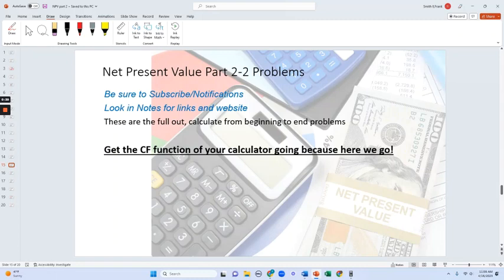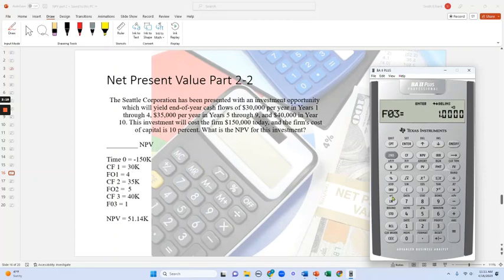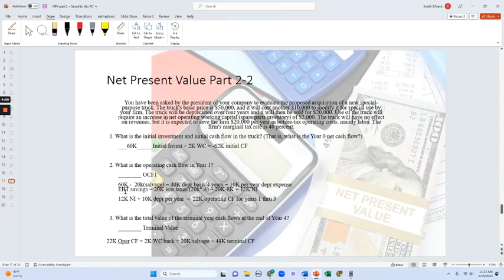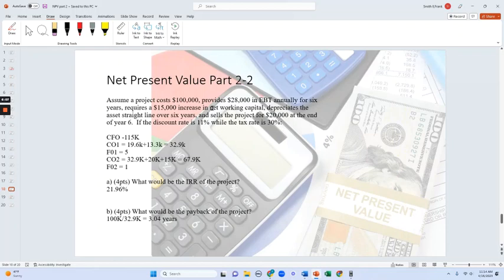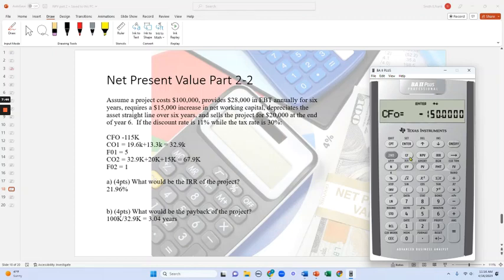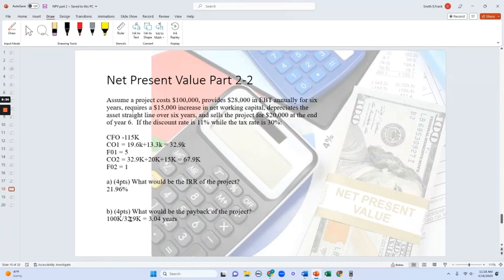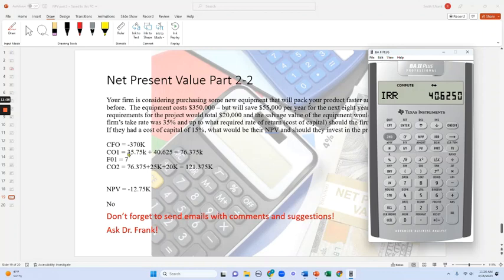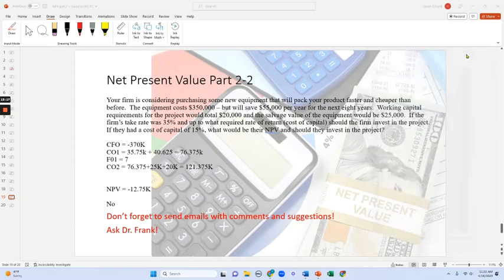NPV Part 2 Video 2 Problems Finished